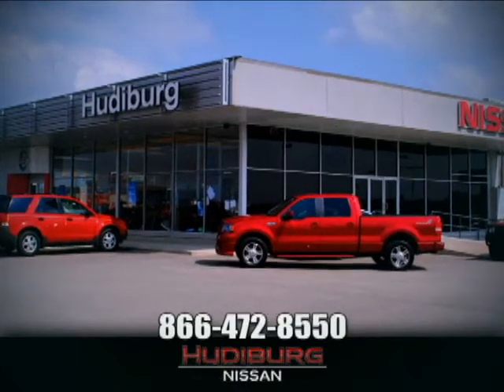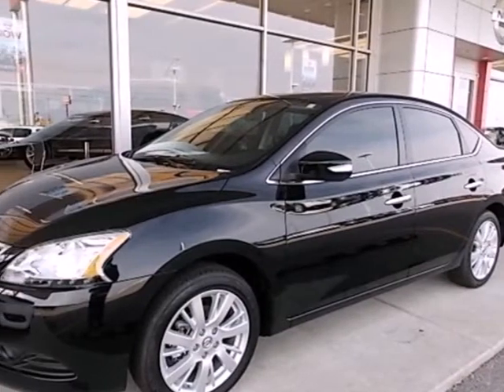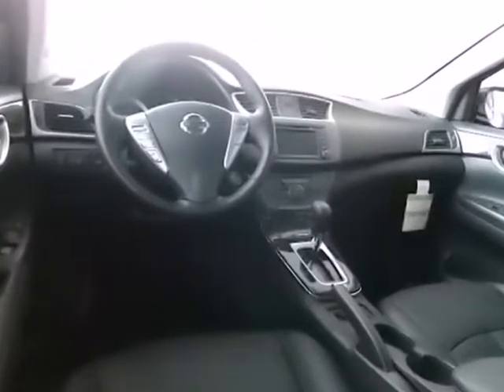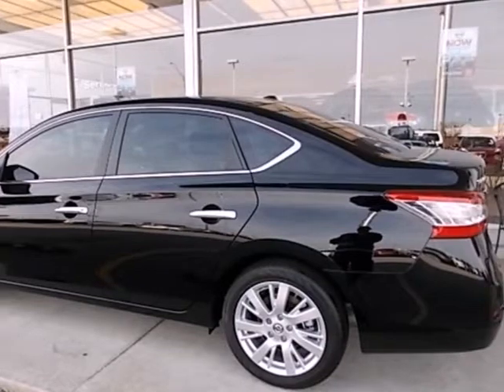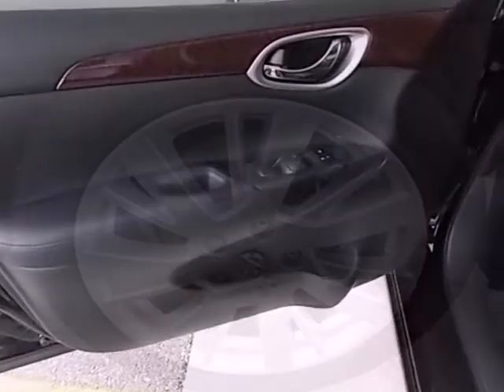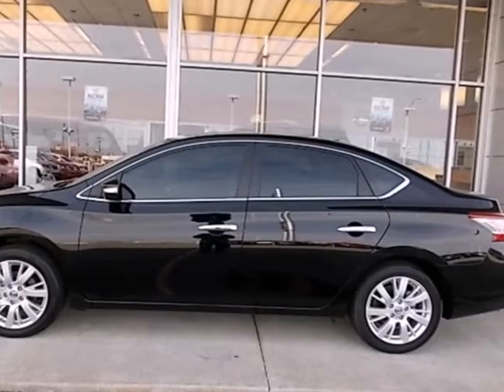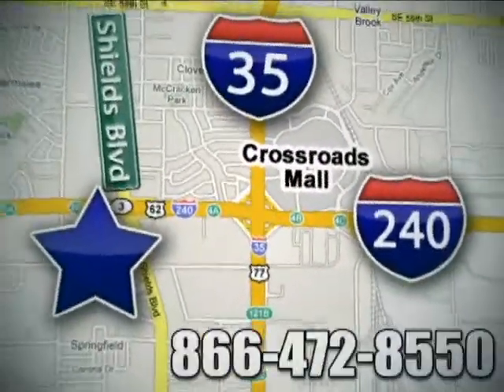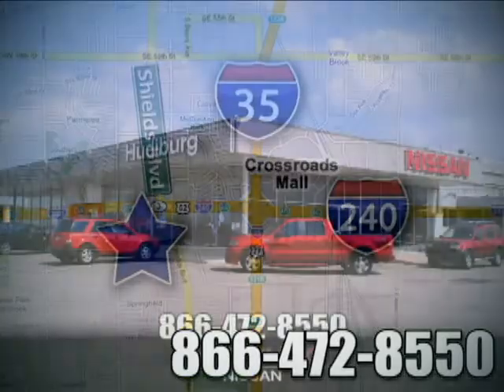2013 Nissan SENTRA Oklahoma-City OK Norman OK Tulsa, OK #25669 - SOLD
SOLD Call or visit for a test drive of this vehicle today!